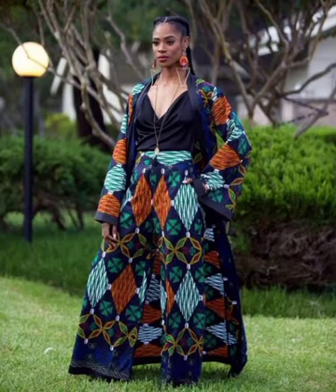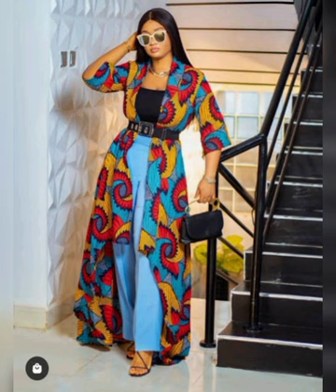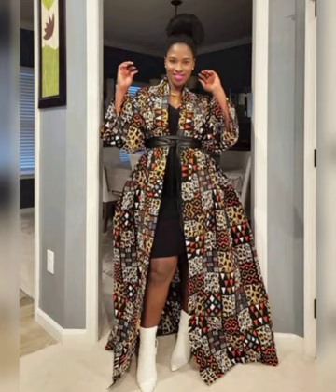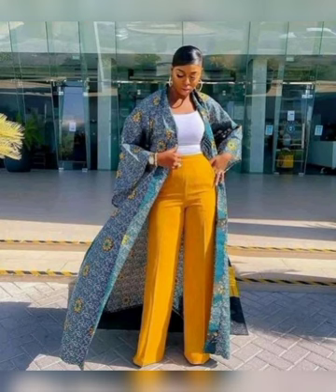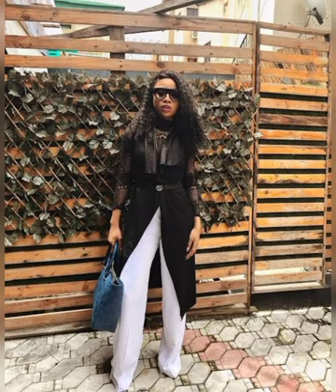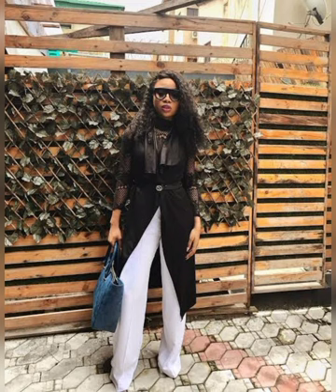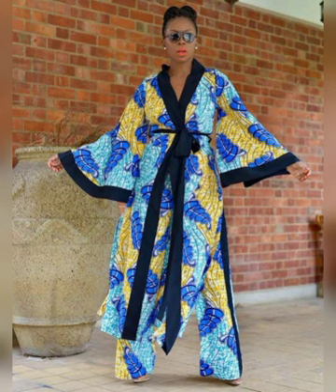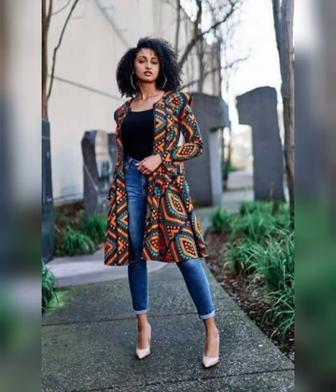Kimono Dress Styles/Best Kimono Dress for Elegant Beauties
kimono dress styles, short kimono, perfect kimono styles, Ankara kimono.
Here, you will see different kimono dress combination, colors.